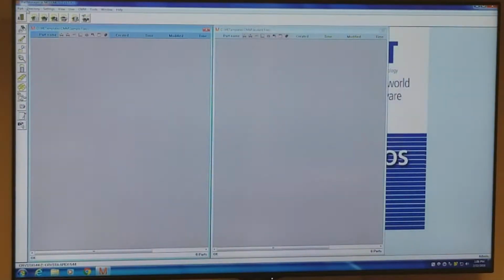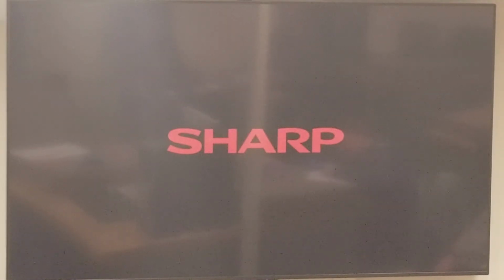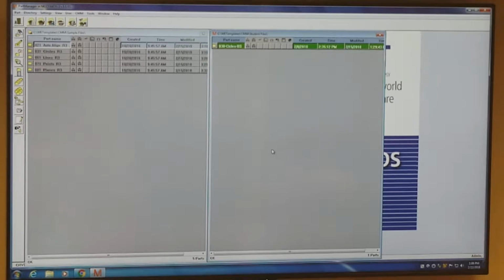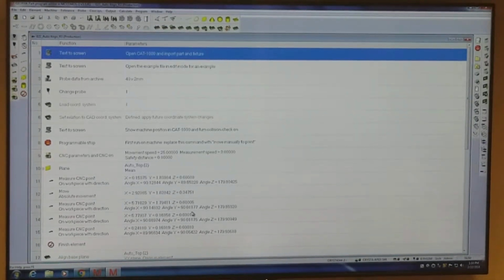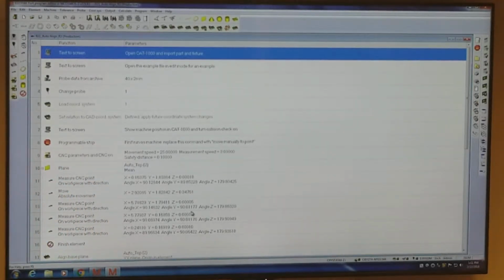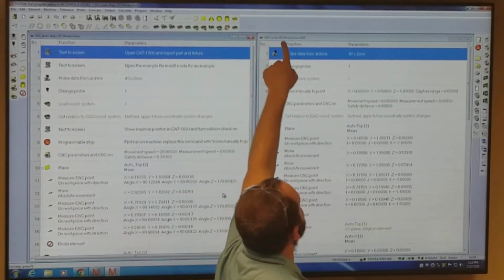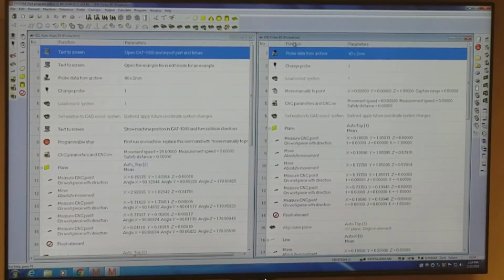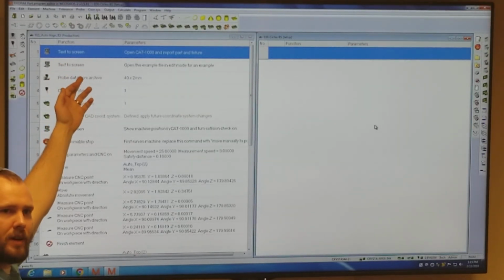CMM intro part 1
Cmm 1 of 4